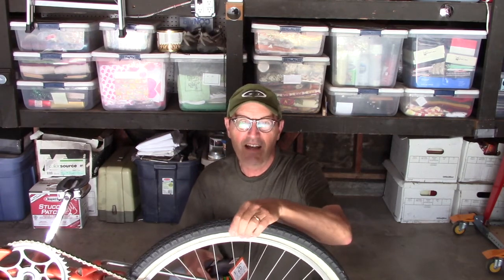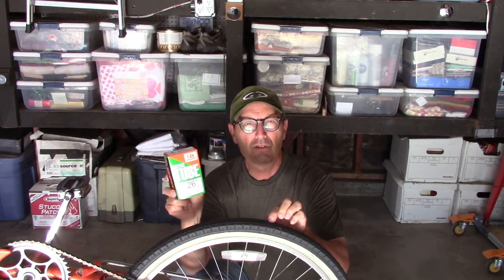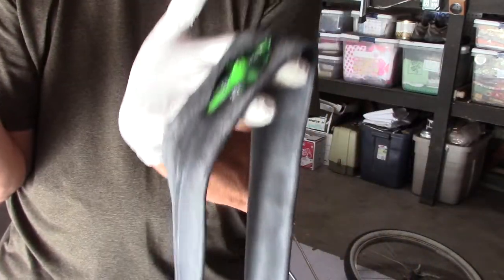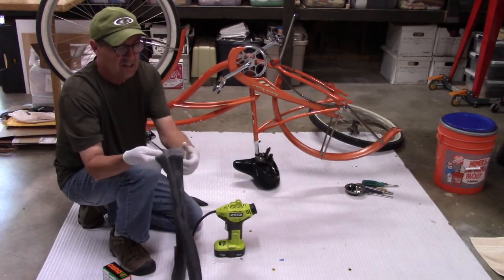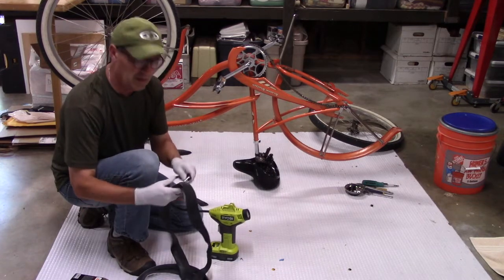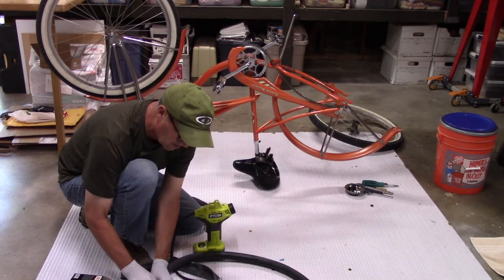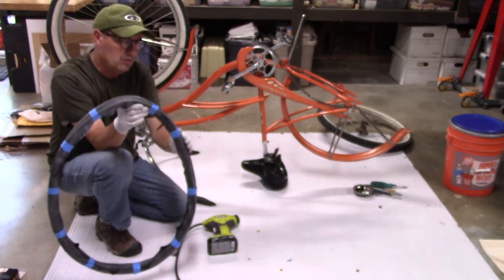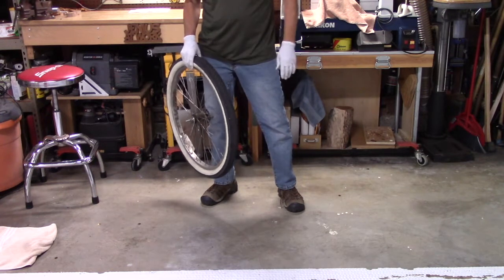Make Your Bike Tire Thorn Resistant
My bike shop said that during the Covid-19 pandemic it was becoming almost impossible to get rubber out of Asia. I could not get a thorn resistant tube.  SOLD OUT!  I bought the last bicycle tube they had for my "Cruiser stlye" bike. The shop suggested a, "free and easy"  way to turn this regular tube into a thorn resistant tube.  It only took minutes to do and I share the idea here with you.